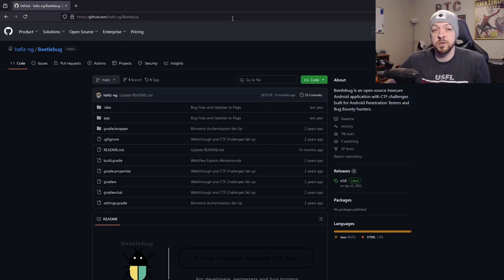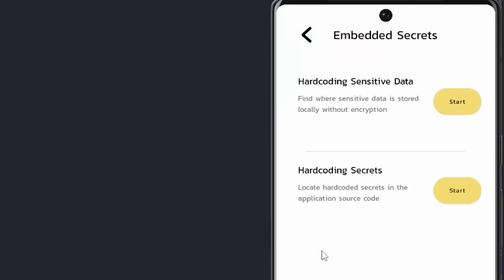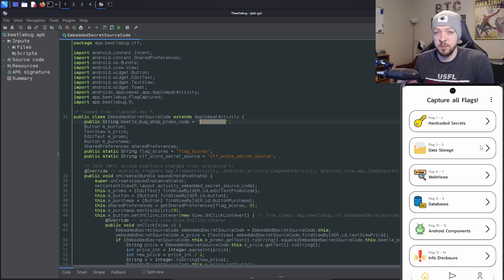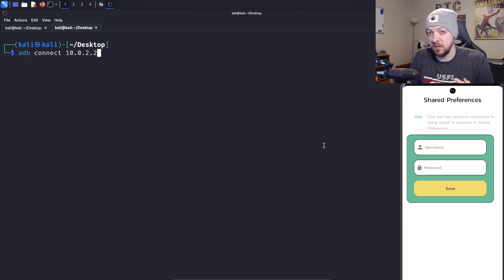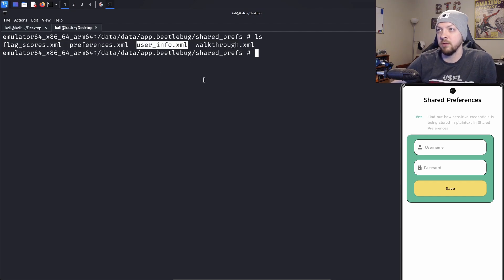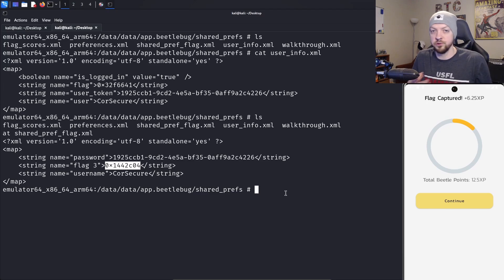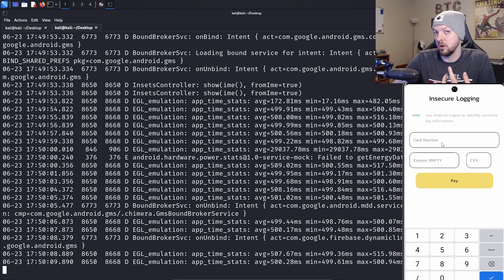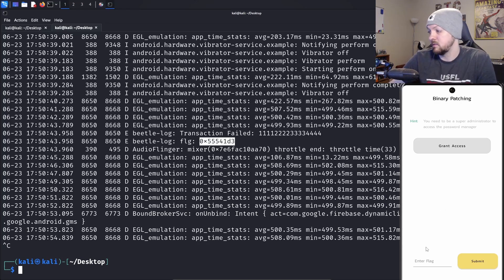Hacking an Android CTF App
If you're an aspiring mobile penetration tester or bug bounty hunter, it can sometimes be hard to find places to practice those Android hacking skills in a safe environment. Fortunately, CTF apps like Beetlebug exist. This is a free open source app containing a lot of challenges that will prepare you for the type of vulnerabilities you might see in a real mobile penetration test.